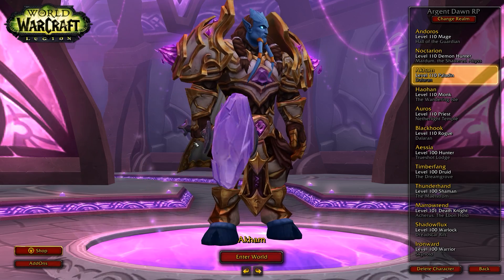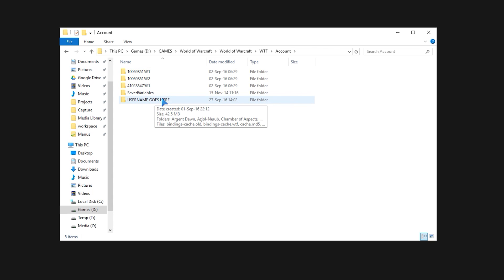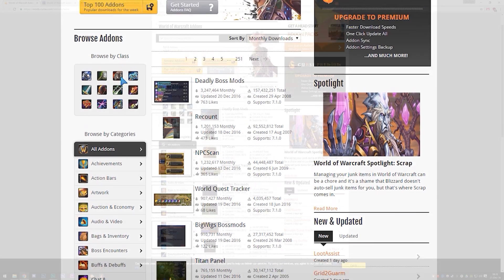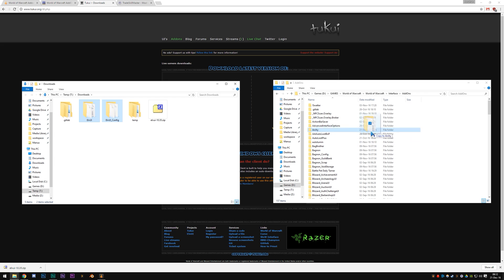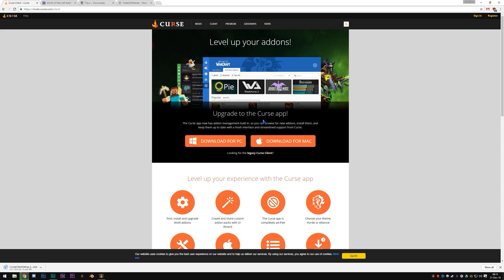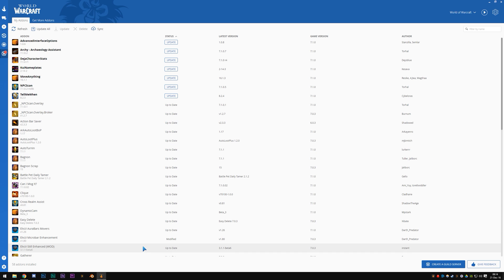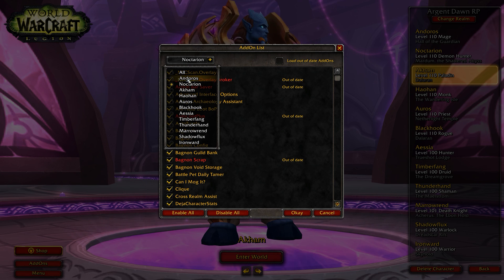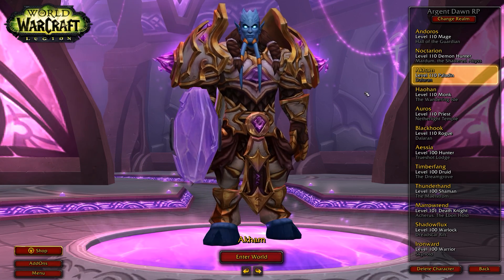How to Install WoW Addons - A World of Warcraft Tutorial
So you want to customize World of Warcraft with addons, but you're not sure where to begin? This is the guide for you.

In this tutorial I will show you how to download and install WoW addons in two different ways - manually, and automatic with the Curse Client.

Video Type: Guide, Tutorial, How To, Walkthrough
Game Genre: MMORPG
Quality: Best viewed in 1440p